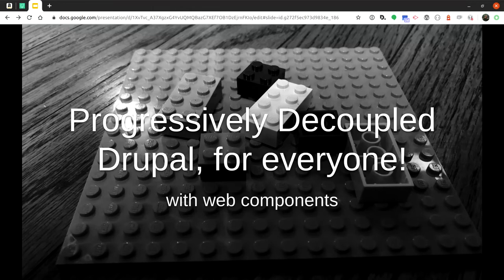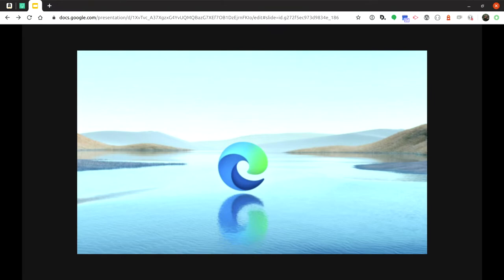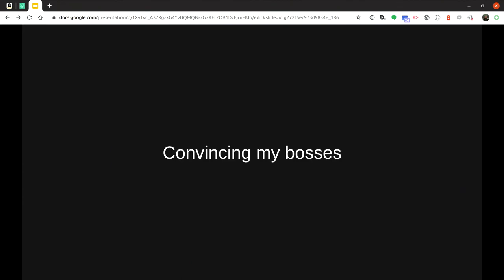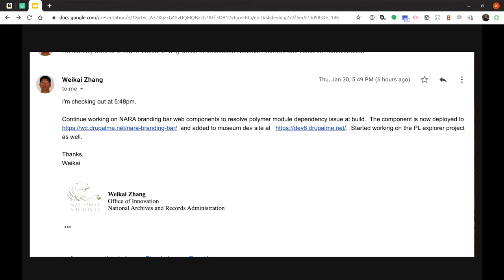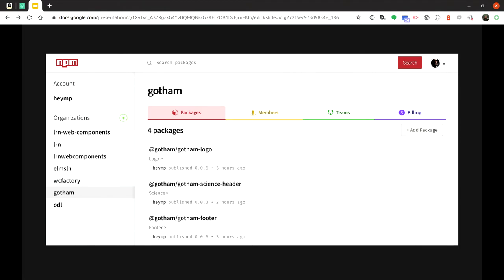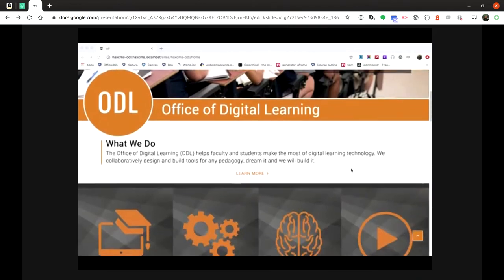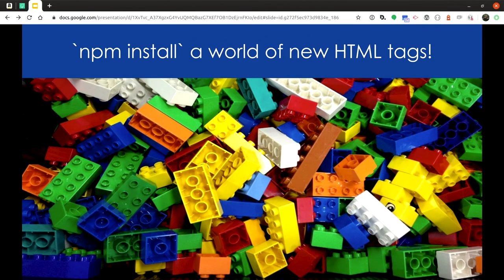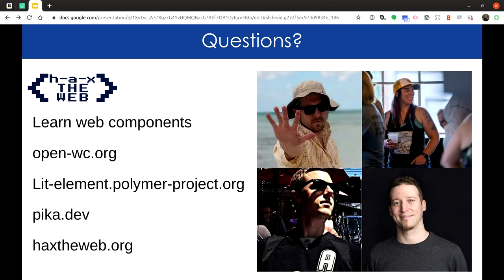Progressively Decoupled Drupal, for everyone!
Rebecca Goodman
Bryan Ollendyke
Chuck Lavera
Michael Potter

The last 4+ DrupalCampNJs / DrupalCons
Super Excited Developer: "OMG JSON:API in core!? And React and JS are awesome and I CAN HAZ SHINEY THINGS in Drupal!!"

Reasonable Developer: "Yeah and headless is totally the way to go, I can see it! I'm not sold totally on how but it DOES seem like what we should explore in the future"

Project manager: "We have a team of 8, 3 projects in the pipeline and 10 to maintain currently, welcome to reality you two. We have mouths to feed and projects to tend to so maybe we can look at this when we get out from under our project load but keep dreaming."

Welcome, to the harsh Reality
Where we attend great events like this one and talk about Headless for almost four years yet have very few people actually doing it unless they have a large team or a lot of free time, allowing them to present at events about how great it is. But... is anyone really doing this? Like is it feasible? Does that sound like your team? Mine neither. But I didn't want to fall behind. So we came to a cross-roads (or so we thought): We burn down our existing approaches and do them headless OR we ignore all these talks.

Then, we spoke to others at Decoupled Dev Days years ago and found something interesting: there's another way out.

Another way out for ALL of us
Headless is the future, or should I say, a big consideration in the future. But what's been lost is what is a legitimate way of getting there.

In this talk, I'll walk you through the project life cycle that involved the ELMS:LN team shifting from traditional Drupal JS to a progressively decoupled approach to the point that now we're able to simultaneously work on HAXTheWeb and Drupal projects while still maintaining a small team. Specifically questions we'll answer and unveil in this talk:

How we moved off an existing design framework in phases
How we started going the wrong way, picking AngularJS for a total headless rewrite and never will again..
How we stopped all headless development, got behind Web components and slowly pushed them into production
How this helped us to not lose momentum on any project and now we work at unparalleled levels of efficiency via web component re-use
How we built a progressively headless Drupal based system
How we built HAX, a completely headless authoring experience to side-step Gutenberg
How our progressive headless has turned into us building our OWN headless CMS out of identical components that is entirely JSON / flat file driven
How you can get started with Web components and use them in any Drupal or non Drupal project, today.
How to access and leverage our 400+ decoupled web components that we use every day as well as 100s from the wider community
How other organizations are leveraging our web components to enhance their web properties at scale and progressively
This will be making the case for web components as an approach and the future of all development, but if you've never used or heard of them feel welcome! This will be a mix of code for examples in production and demo purposes but is much more focused on policy, methodology, workflows and experiences from our team (4 people) developing 400+ web components the last 3 years.

We'll cover why your leaving money on the table NOT using web components, how we've taken month long functional prototypes down to days or hours and why Web components aren't just a stop on along the road but unlock component architecture for all projects without bloated frameworks or gigantic rewrites to existing projects.

Join the movement and better understand how we're now able to hold our own events around web components because of the growing interest in a progressively decoupled approach where you can migrate one "brick" at a time off existing projects and workflows; Or, leave them where they are and augment what you have. Lots of examples and resources will be pulled together across the web components community due to is size and scale.

Designers
Front-end Developers
Project Managers
Site Builders
Prerequisites
You've got multiple Drupal and other CMS / non-CMS properties and have lived the pain of having to maintain multiple copies of similar web systems just because they were built in different libraries, frameworks, CMSs, etc. This will be approachable by newbies and tech pros alike and focus on the entry point for using Web components in any project, specifically showing some ways we've gotten them into Drupal but it can be applied to any existing project.